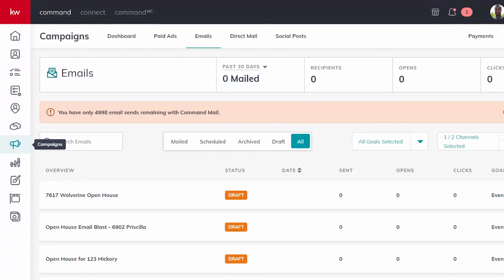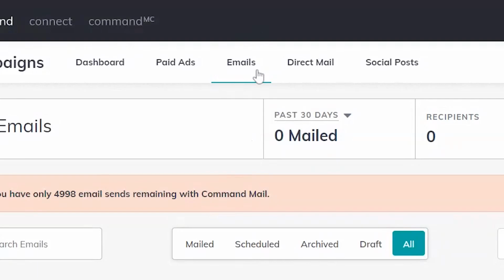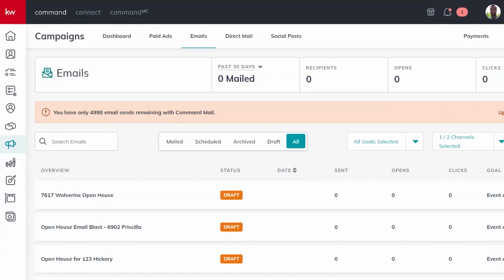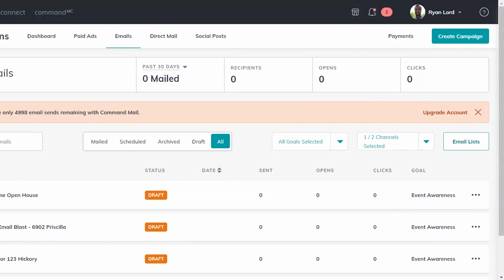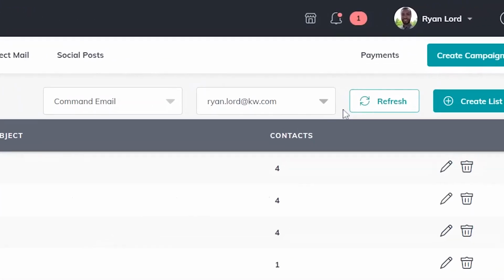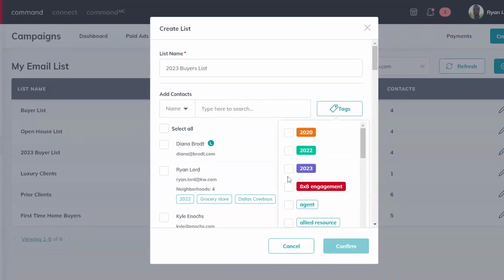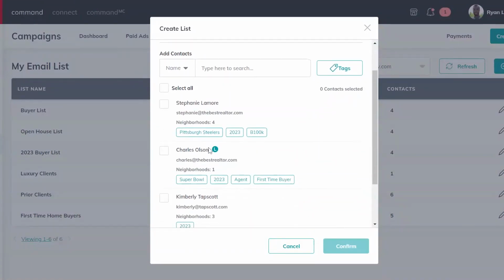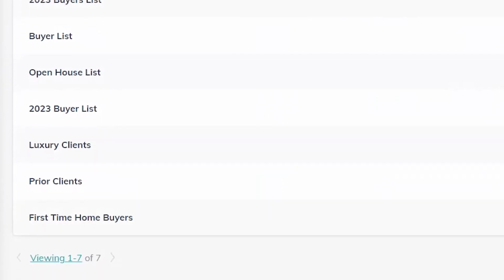4 Proven Lead Generation Tactics - Email Lists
Learn how to make emailing with purpose a breeze by leveraging your Contact database's tags, for the purpose of creating email lists.